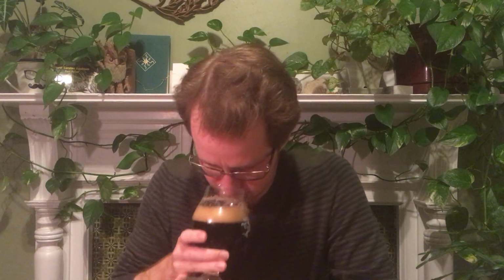Austin Street Barrel Aged Six Grain Milk Stout 500th Review!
It was aged 5 months in Four Roses Bourbon barrels